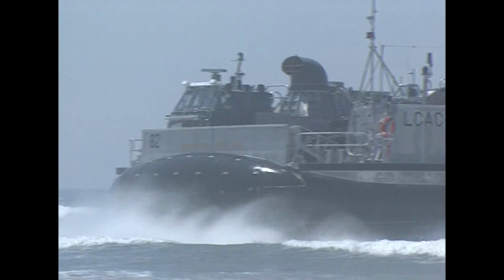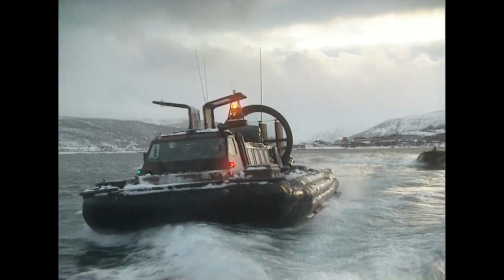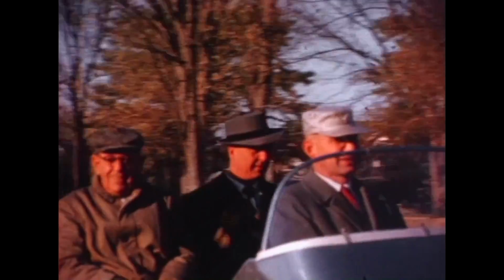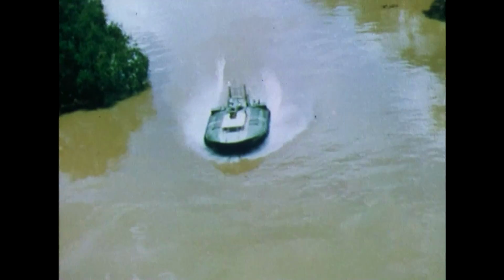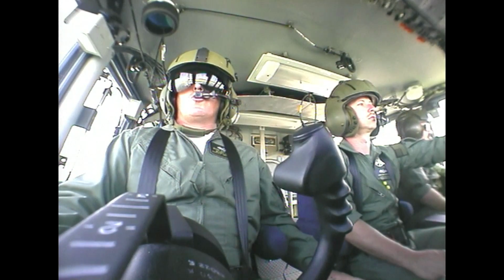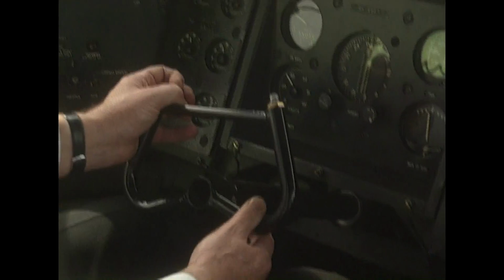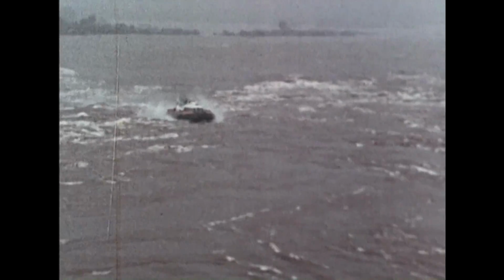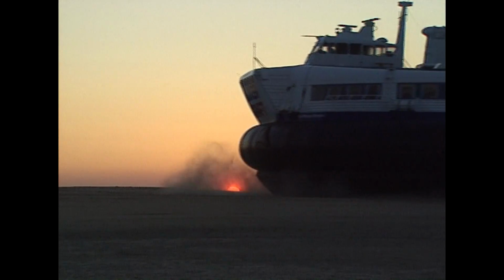Hovercraft - Ultimate Amphibious Machine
This machine breaks all the rules, it can penetrate some of the toughest terrains on earth, over land, over water, from the polar ice, to the rapids of the Amazon.  This is the ultimate frictionless floating machine, the incredible hovercraft.

A hovercraft, also known as an air-cushion vehicle or ACV, is a craft capable of travelling over land, water, mud or ice and other surfaces.  Hovercraft are hybrid vessels operated by a pilot as an aircraft rather than a captain as a marine vessel.

Hovercraft use blowers to produce a large volume of air below the hull that is slightly above atmospheric pressure.  The pressure difference between the higher pressure air below the hull and lower pressure ambient air above it produces lift, which causes the hull to float above the running surface.  For stability reasons, the air is typically blown through slots or holes around the outside of a disk or oval shaped platform, giving most hovercraft a characteristic rounded-rectangle shape.  Typically this cushion is contained within a flexible "skirt", which allows the vehicle to travel over small obstructions without damage.

The first practical design for hovercraft derived from a British invention in the 1950s to 1960s.  They are now used throughout the world as specialised transports in disaster relief, coastguard, military and survey applications as well as for sport or passenger service.  Very large versions have been used to transport hundreds of people and vehicles across the English Channel whilst others have military applications used to transport tanks, soldiers and large equipment in hostile environments and terrain.